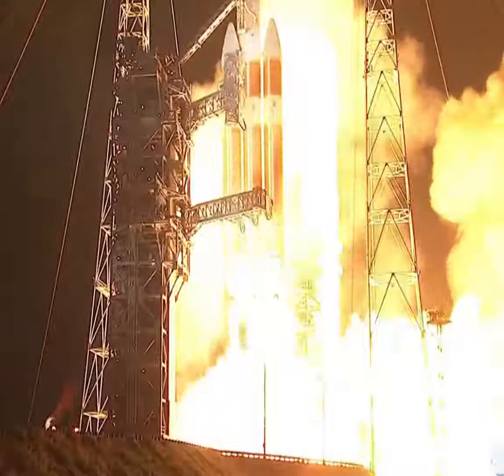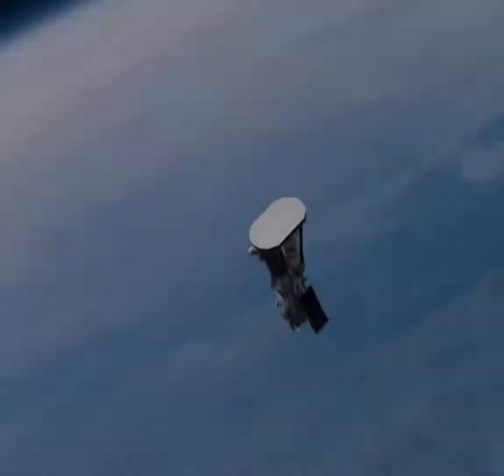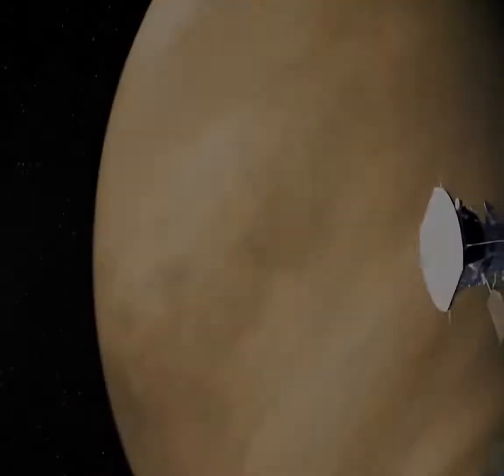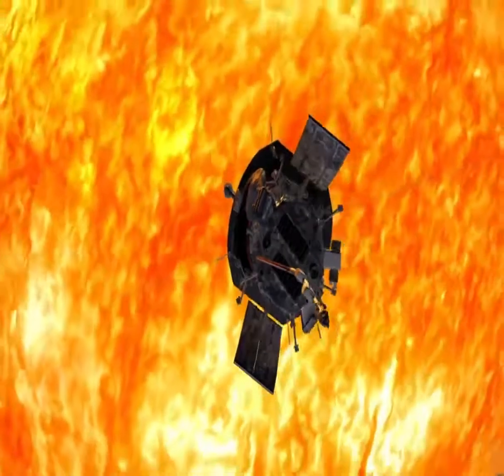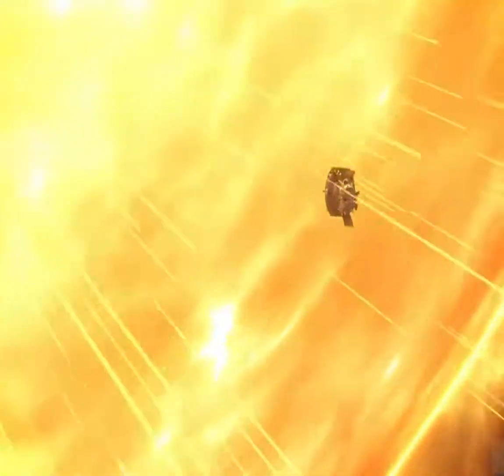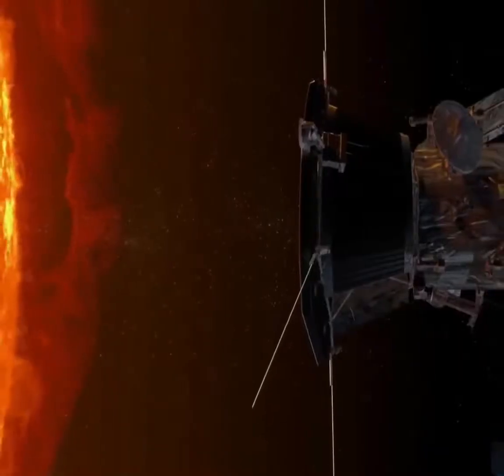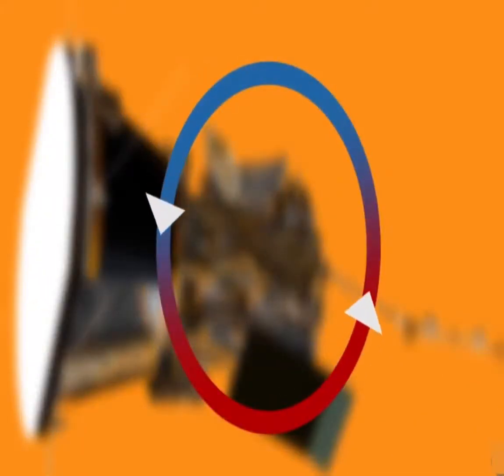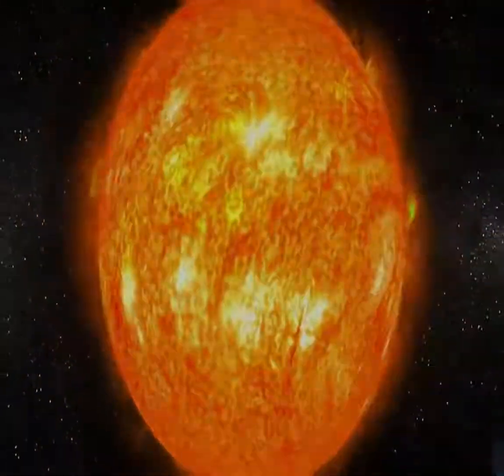NASA Mission Sun | Lattest Video Of Mission To Sun